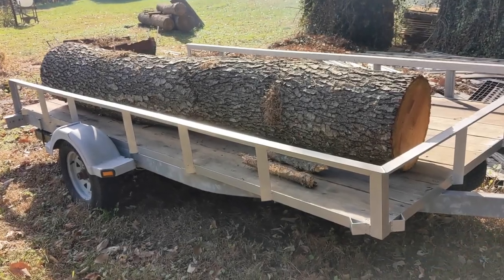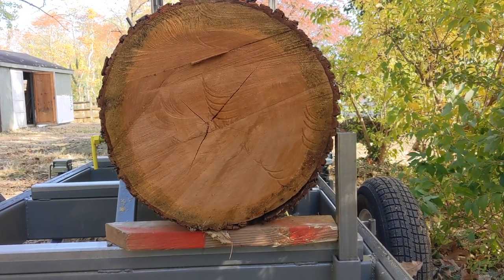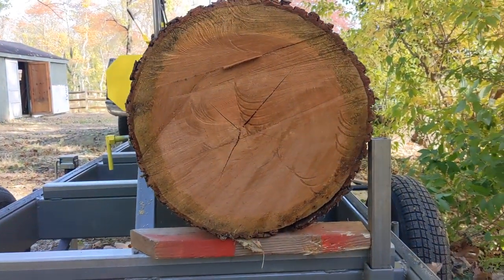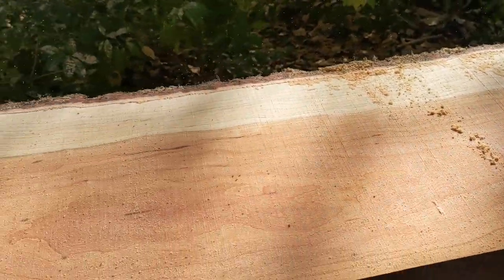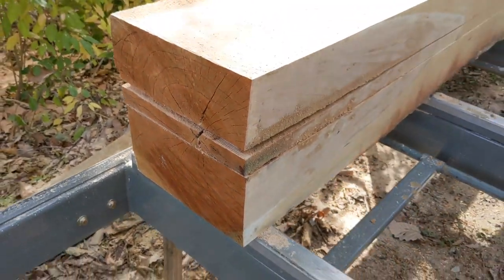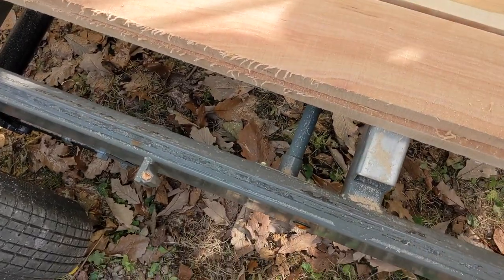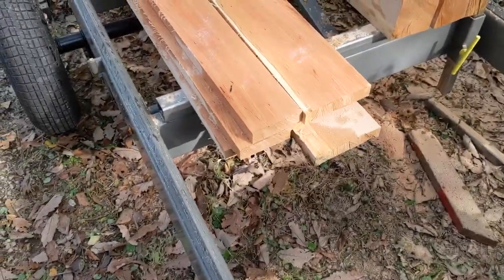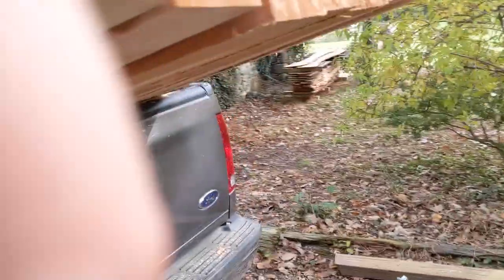EZ Quarter Sawing Method from Woodmizer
Today I loaded a cherry log onto my home made sawmill and followed the procedure from Woodmizer for EZ Quarter Sawing.  Quarter Sawing is very labor intensive requiring the cant to be turned many times. I would recommend having a helper if you choose to try this method.  The end result produced some nice riff sawn and quarter sawn 5/4 cherry lumber.